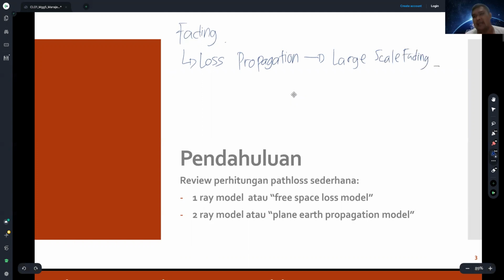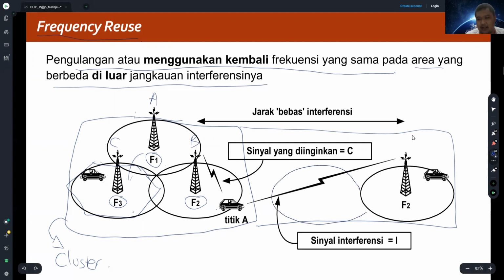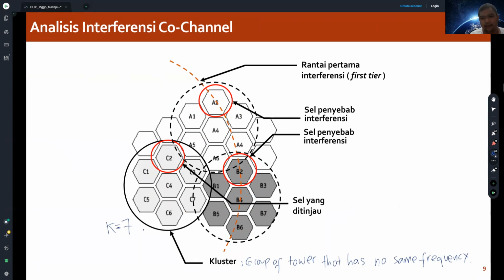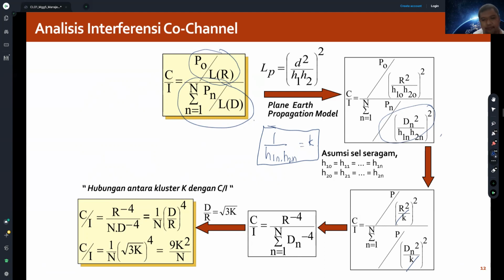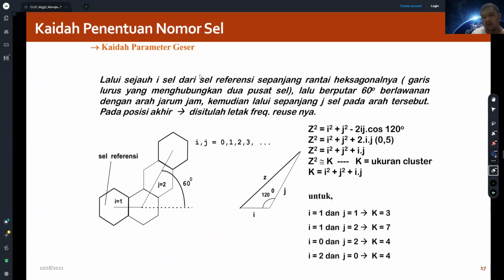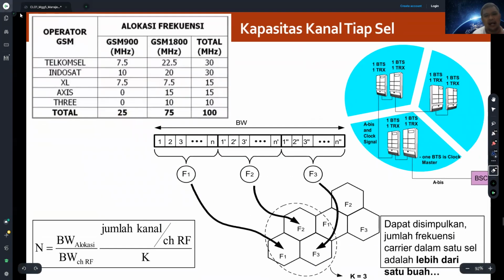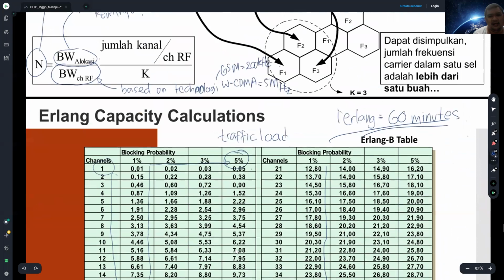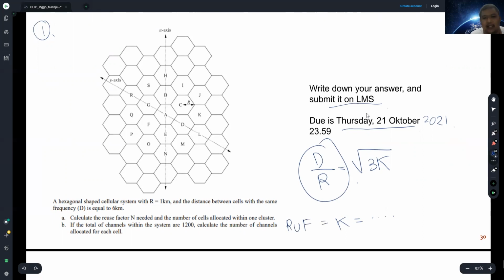Komunikasi Akses Wireless Week 5 Frequency Management